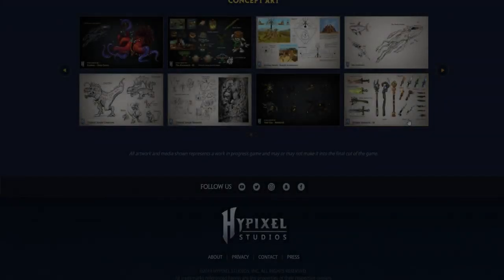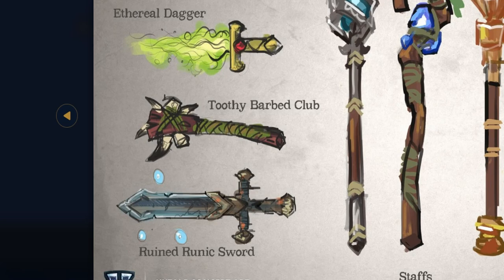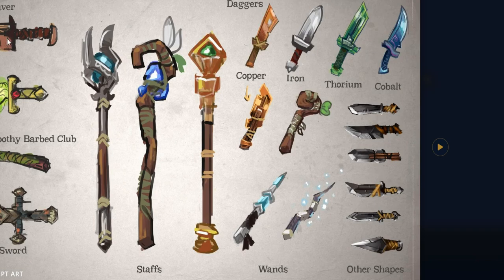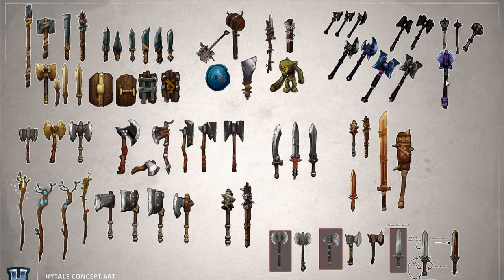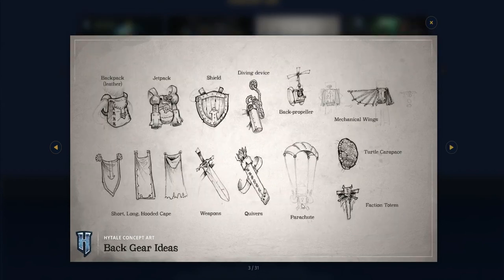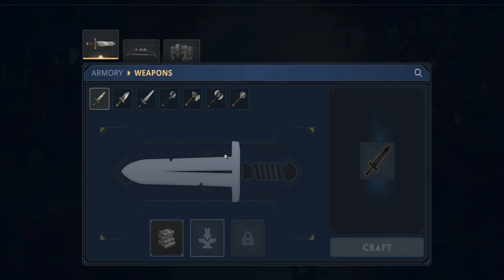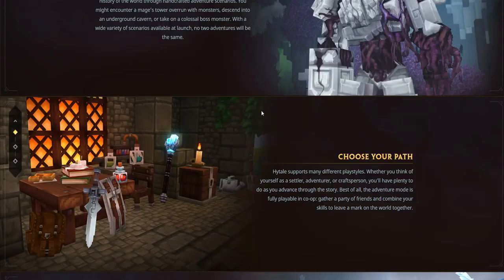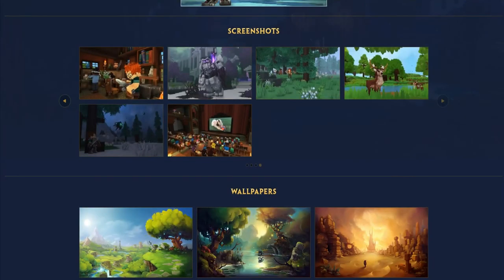Different Type of Weapons we will see in Hytale // Hytale Weapons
HYTALE IS COMING ARE YOU READY

This video is a weapons breakdown in Hytale. In this video I go through all Hytale concept arts and blog posts go give you guys the best information about weapons possible!